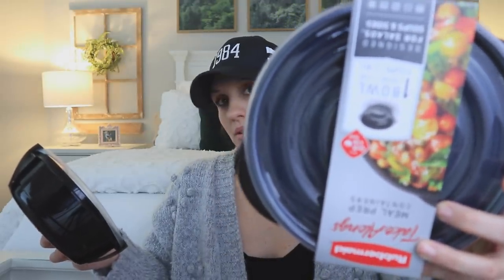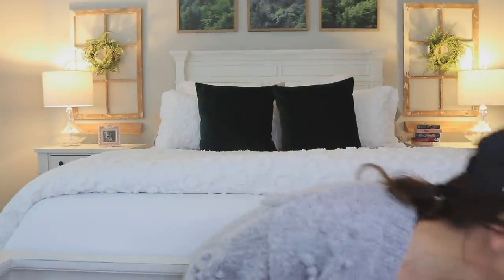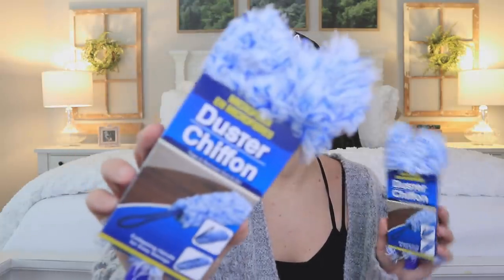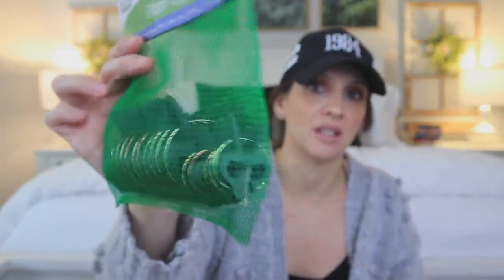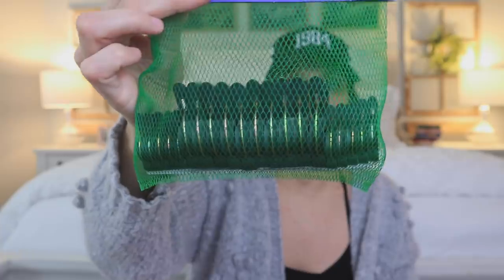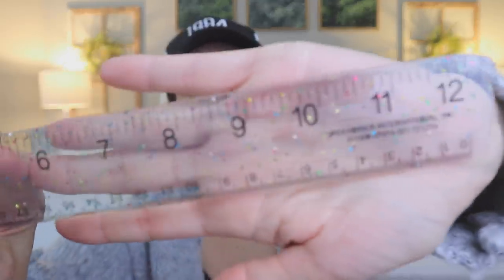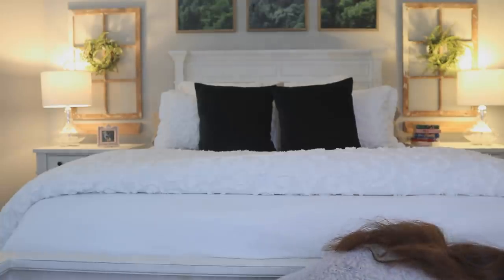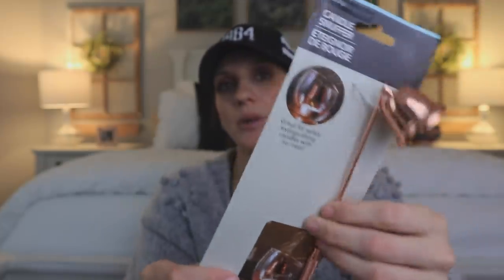DOLLAR TREE HAUL **HUGE BRAND NAME FIND** $1.00 Items all new this week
ETSY SHOP

**I am so grateful for all your support and I am so blessed to have everything that I need and so thankful to have your love and kindness and that is all I could ever ask for. If you would like to send me letters I would love that, but gifts are not necessary. Whatever you would spend to send me a gift please instead consider donating to a charity, my favorite being St. Judes Children’s Research Hospital. Thank you so much for you generosity and continued support of me and my channel XO. And also it never goes unnoticed how much you care for my daughter and Loxi! You are the loveliest women in the world!**

POSHMARK: CheapCraftyGirl